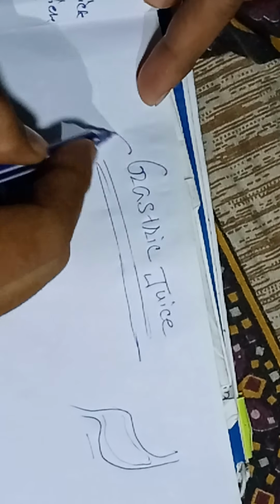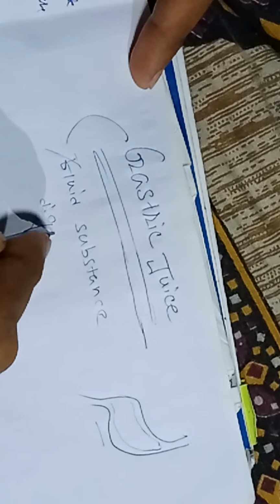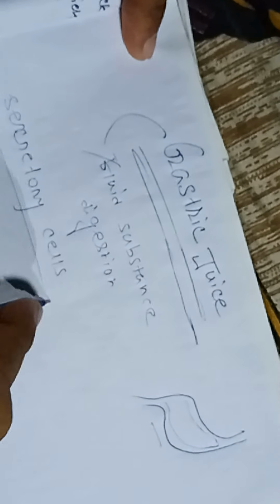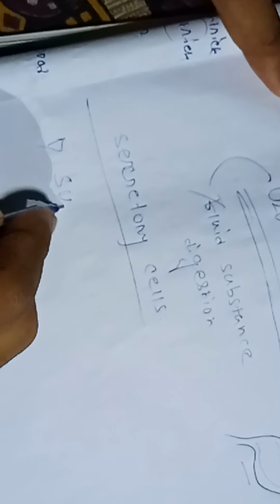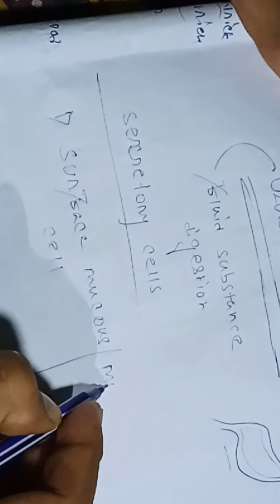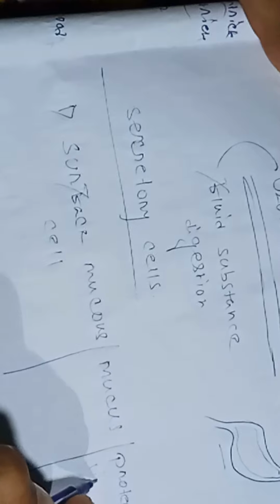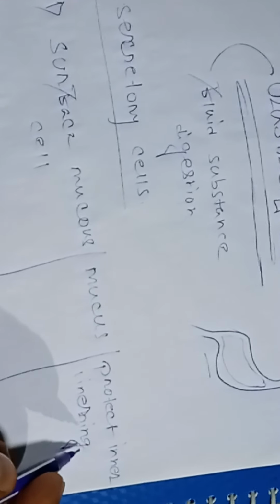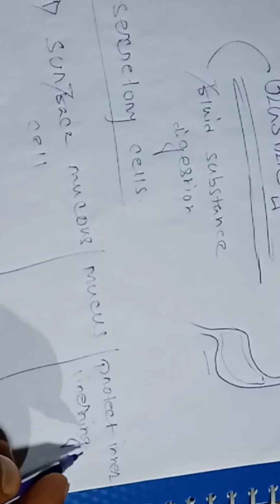Gastric juice and it's components